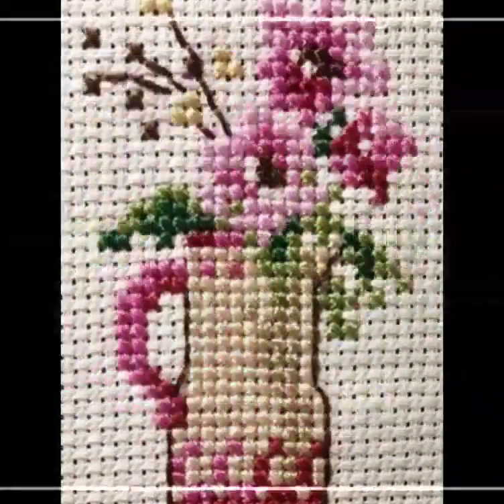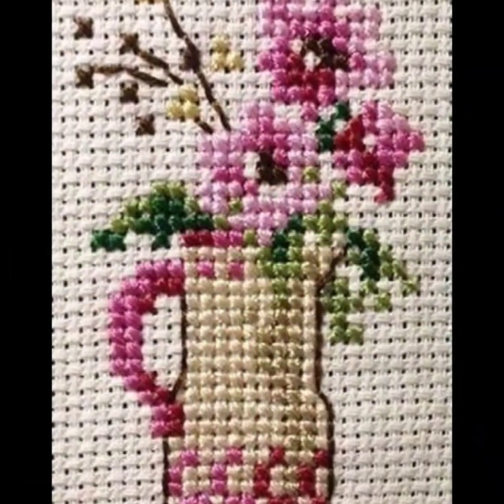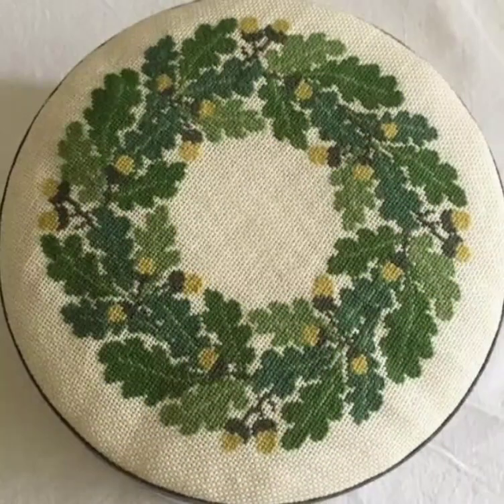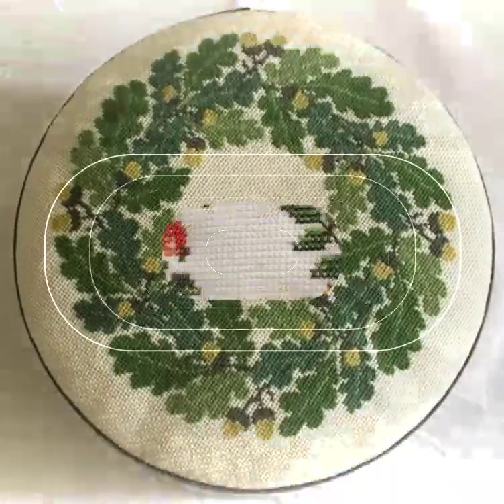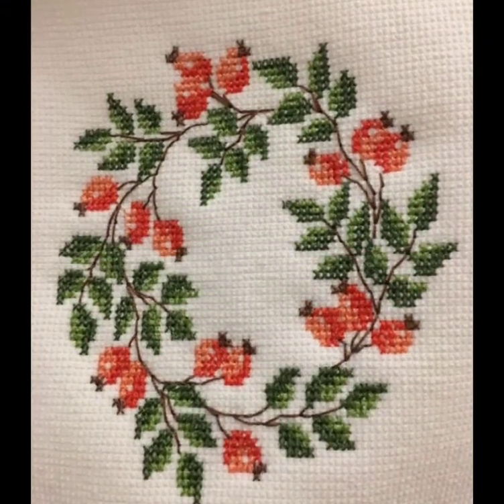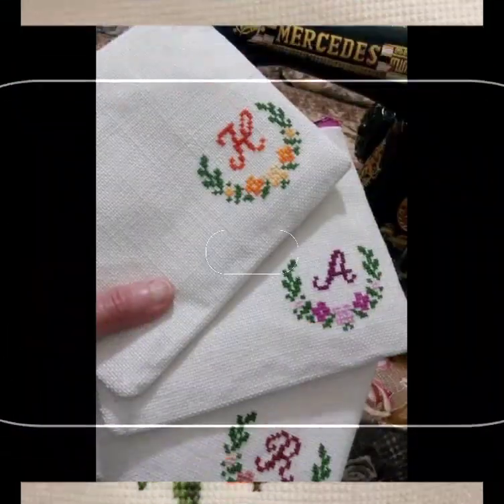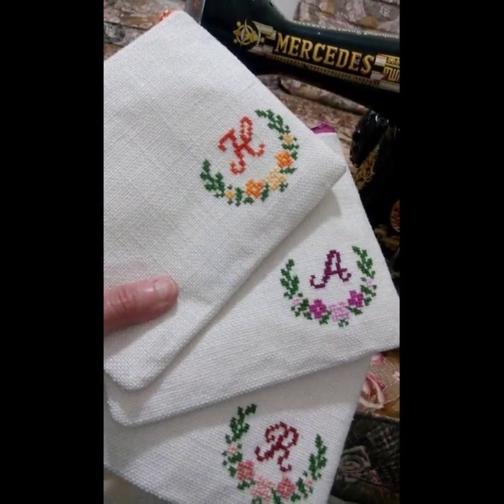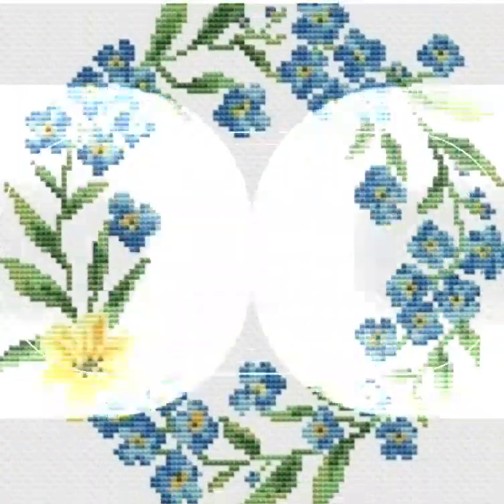Most Beautiful floral cross stitch embroidery designs for table clothes